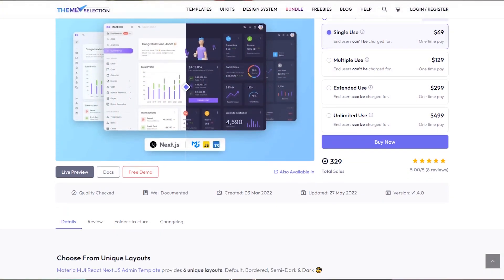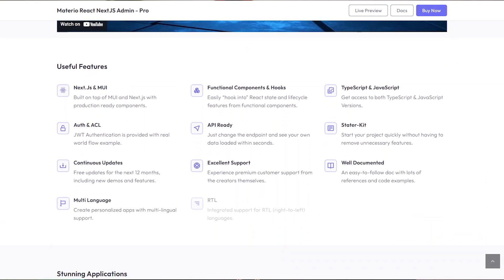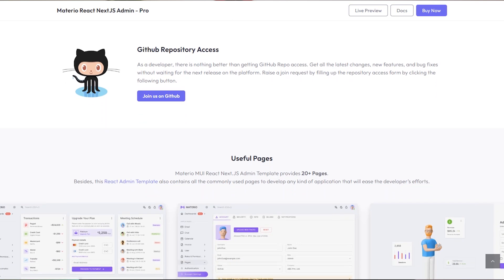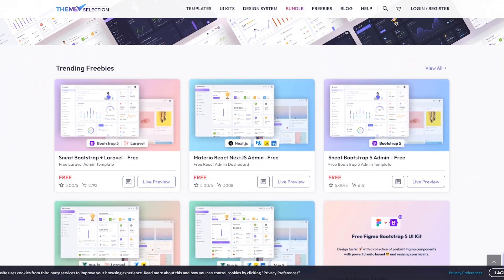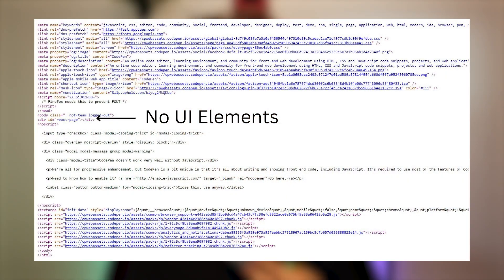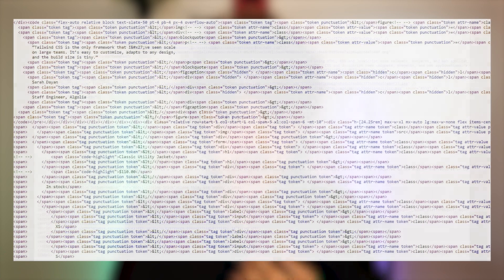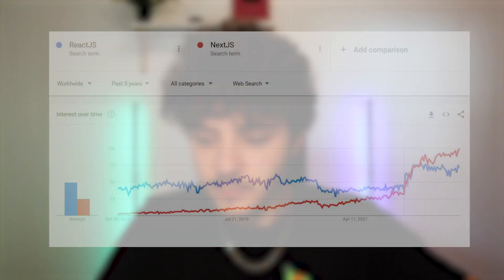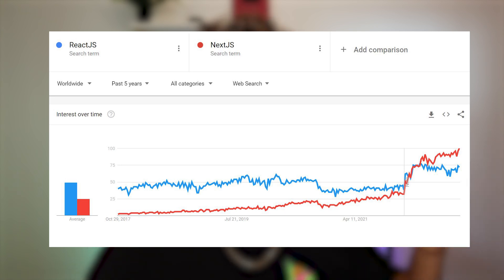What You Need to Know Before Learning NextJS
In this video I go over what concepts you have to learn before starting to learn NextJS.